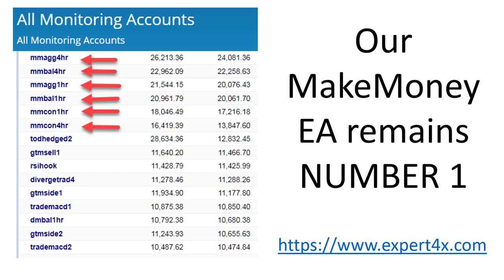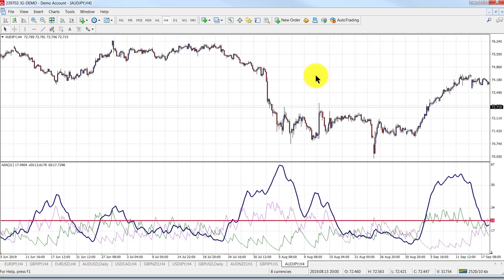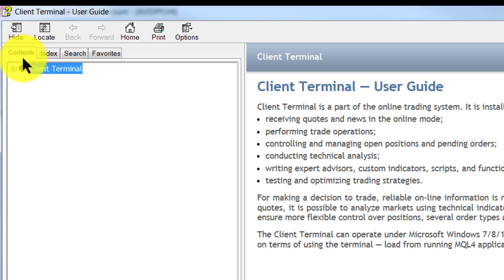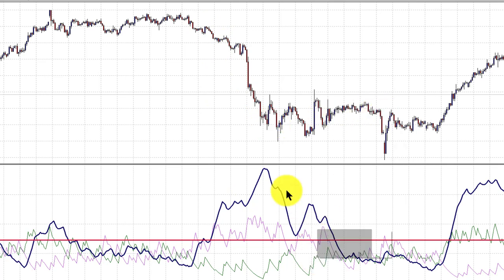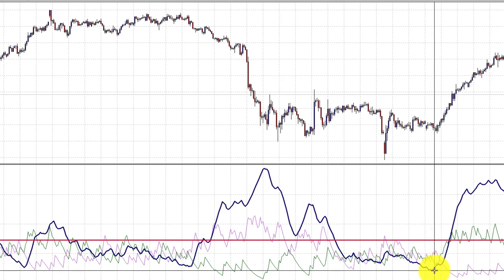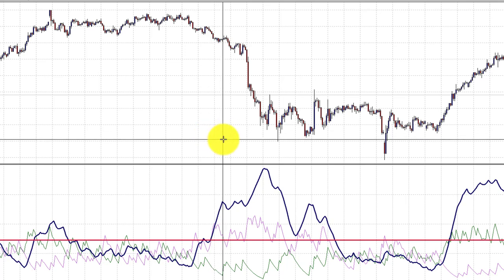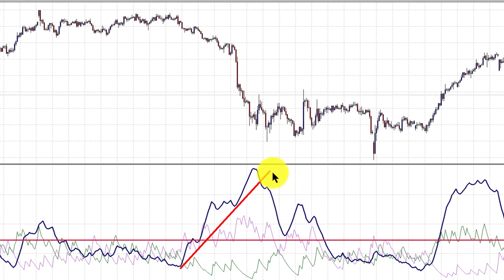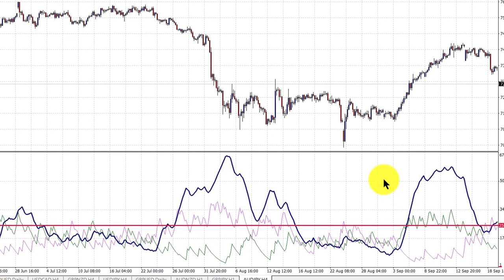The Secret To Making A Fortune In Forex Trading With The Adx Free Indicator!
Brokers that may be involved and could be scam Forex brokers
West Valley
NumberOneForex
2pipsForex
Global Clearing Group
Forex-Swiss
Forex Trading is dangerous and can result in a substantial loss of money. Due to the uncertain nature of the Forex and Financial instruments market, there is no guarantee that any information gained in this video or any Expert4x products purchased will produce any favourable results and therefore must be used at your own risk.Please Note: This video is designed to serve solely to provide ideas, entertainment and education and does not constitute investment advice. It is not intended to substitute professional investment advice. Before you make an investment or financial decision, you should contact your financial adviser.